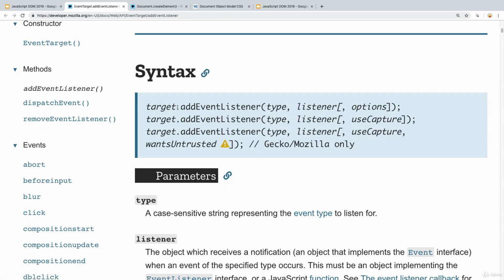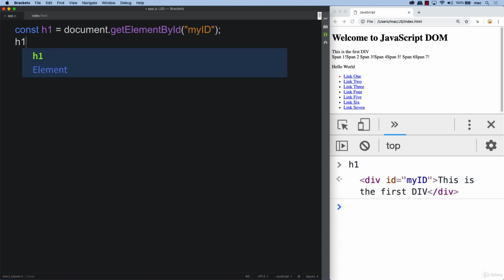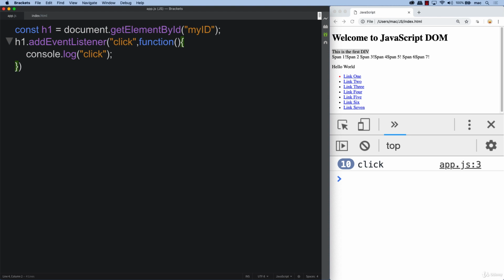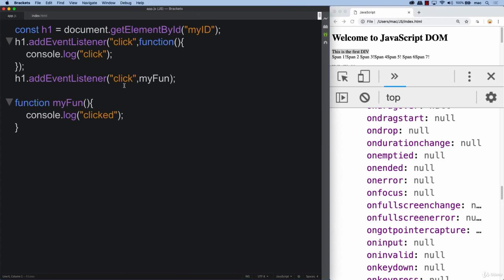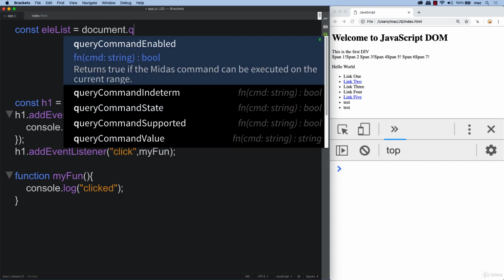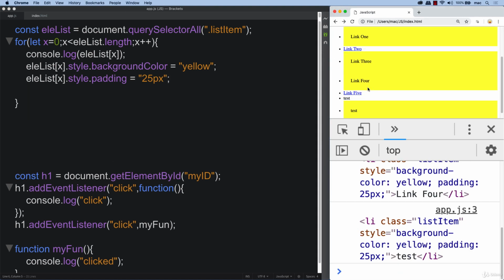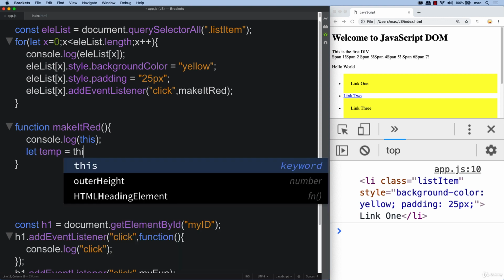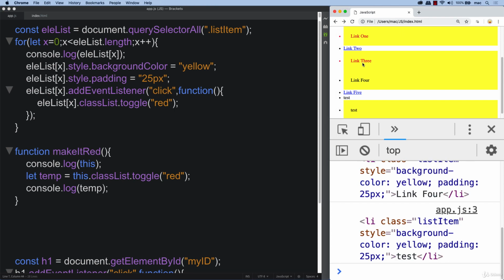55 Modern JavaScript 03 012 Event Listeners DOM